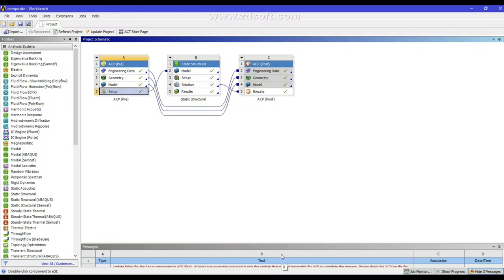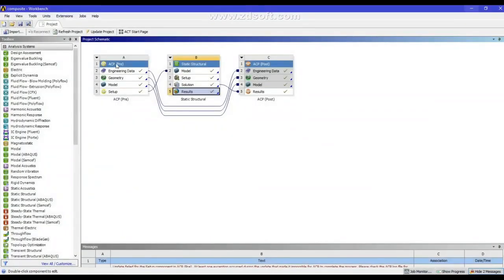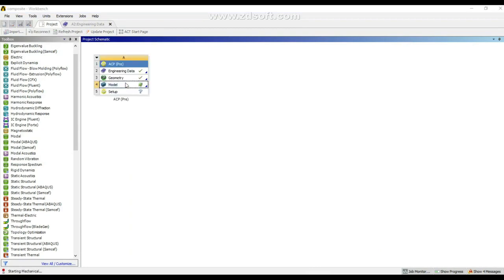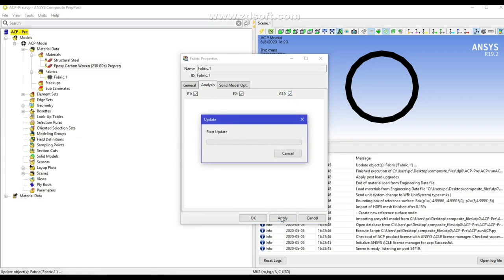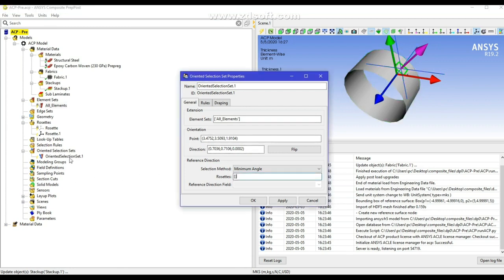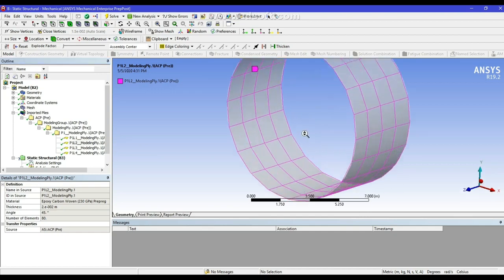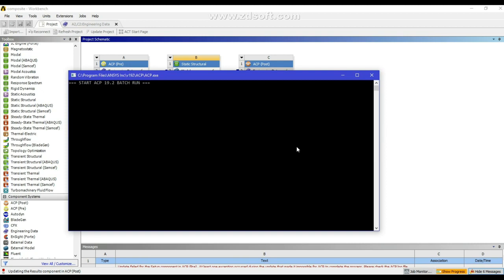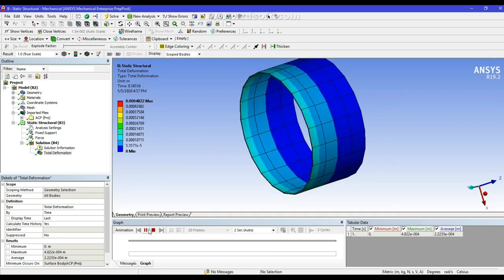Introduction of Composite Material Analysis in ansys workbench composite in ansy